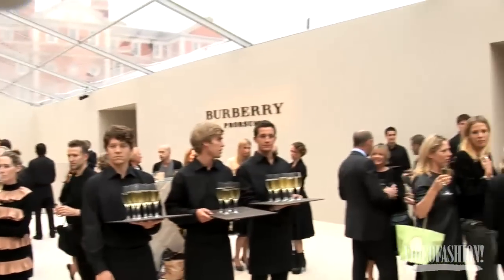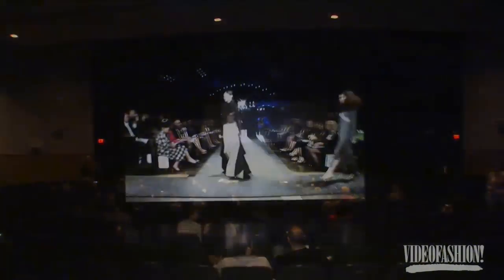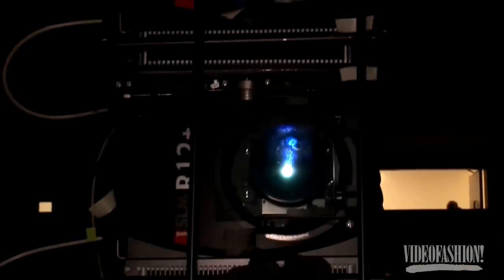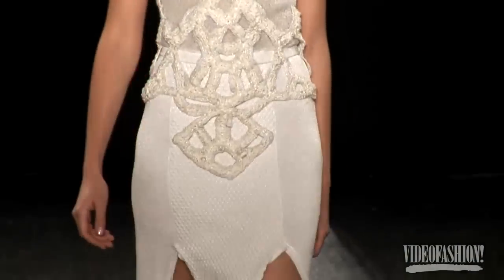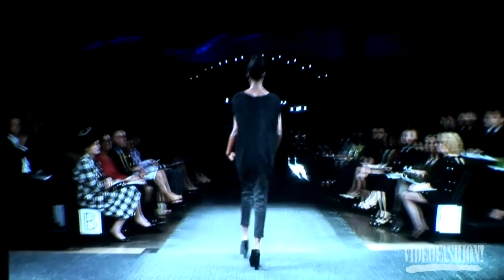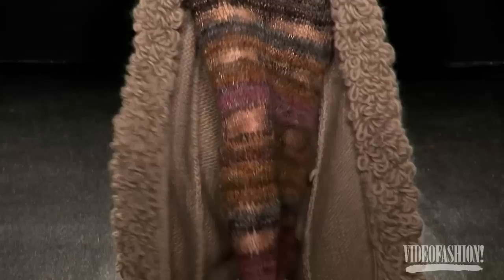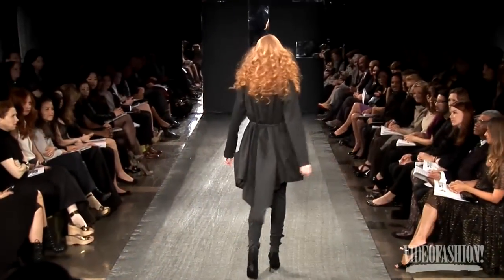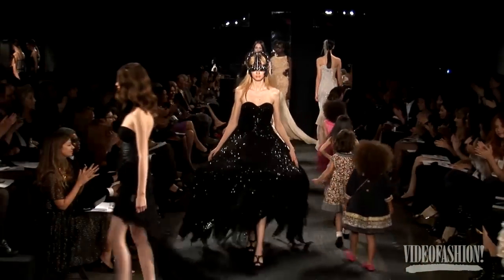FIT 3-D Style - Videofashion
New York's Fashion Institute of Technology treated students, faculty, and Videofashion to a special 3-D fashion show! See more spectacular work by FIT's Class of 2011, and catch a glimpse at the future of fashion!